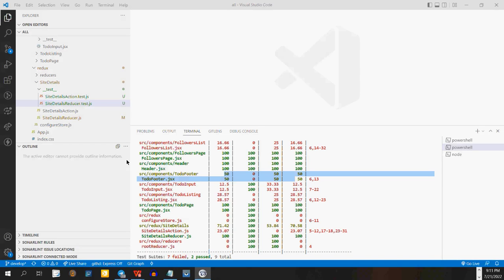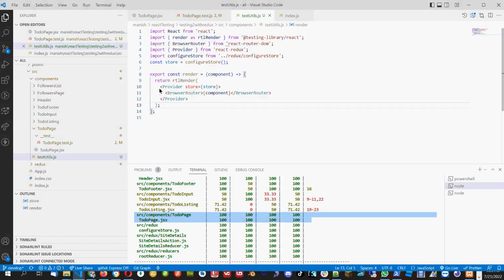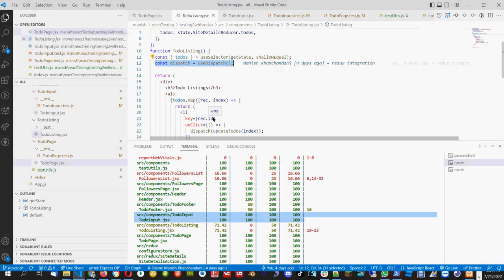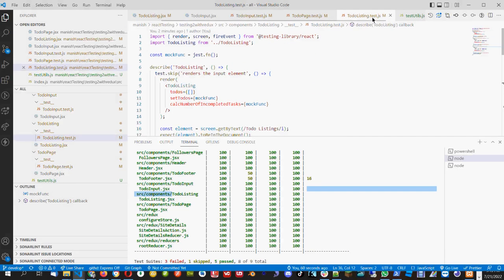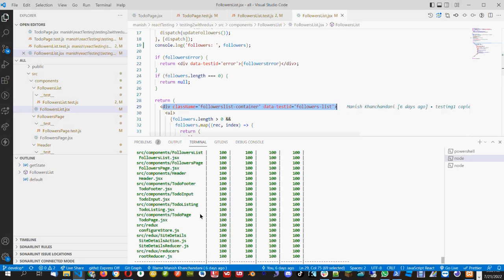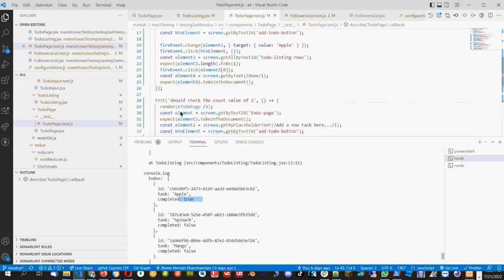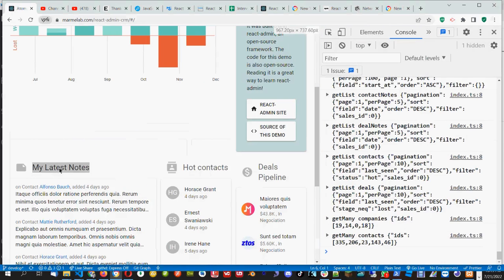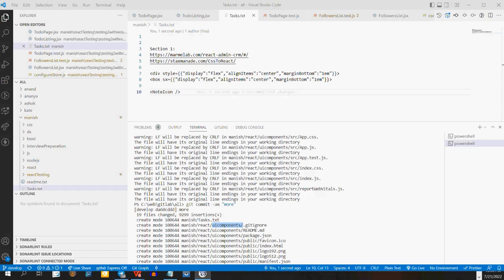Lesson 197 2022 07 21 unit test react testing library 12